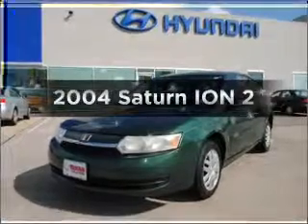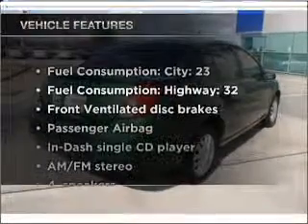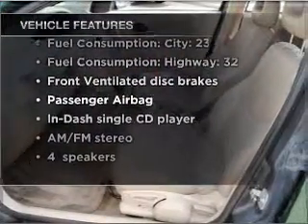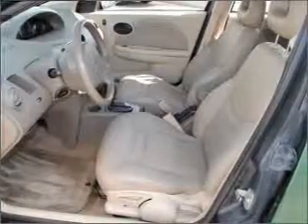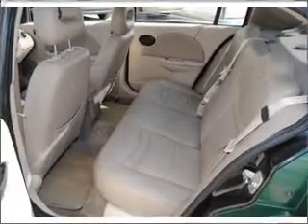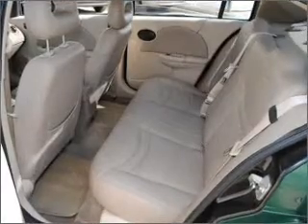2004 Saturn ION - Rosenberg TX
Year: 2004
Make: Saturn
Model: ION
Trim: 2
Engine: 2.2 liter inline 4 cylinder 16 valve
Transmission: 5-Speed Automatic
Color: Green
Mileage: 108674
Address:
27309 SW Freeway